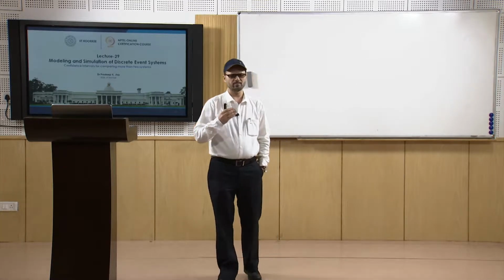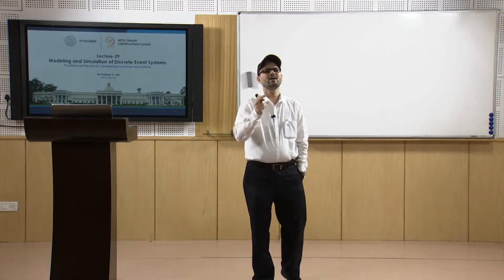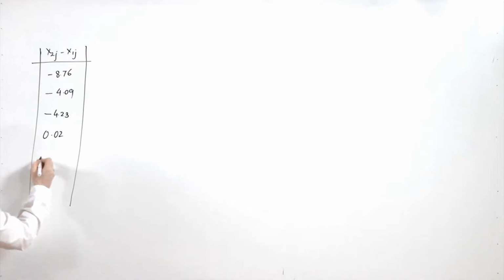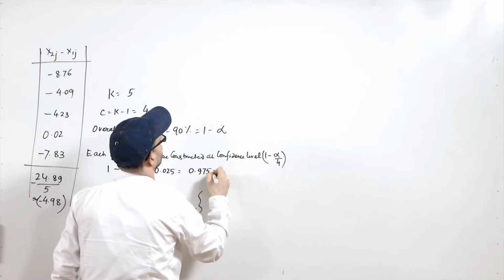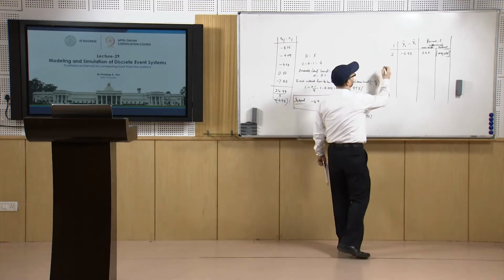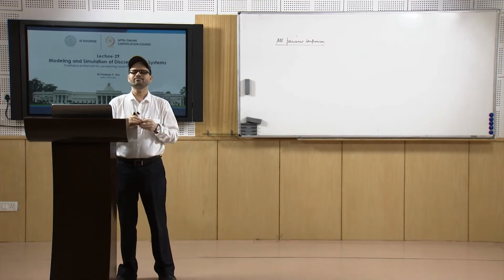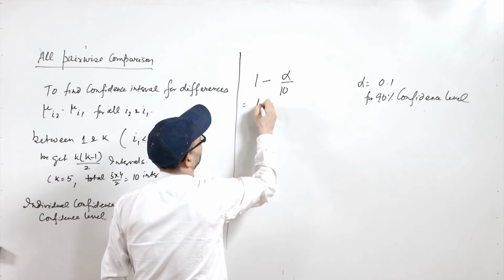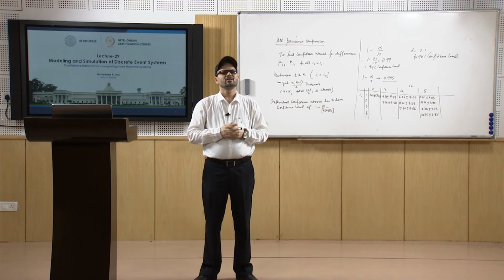Lecture 29 - Confidence Intervals for comparing more than two systems